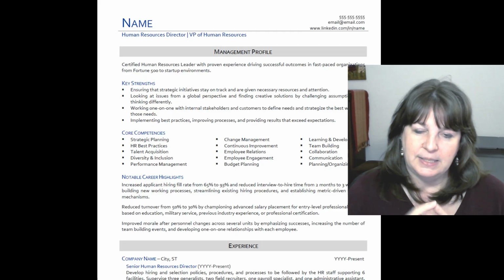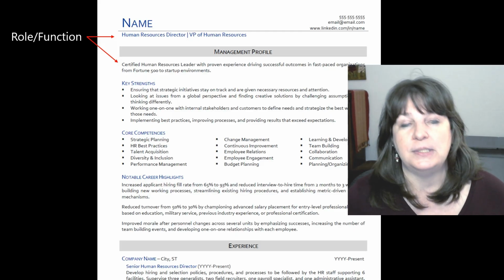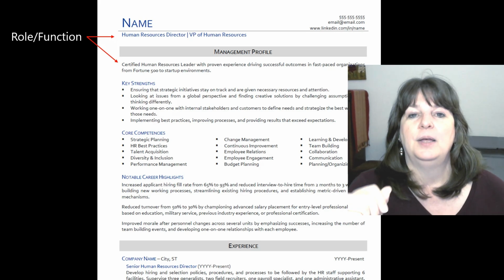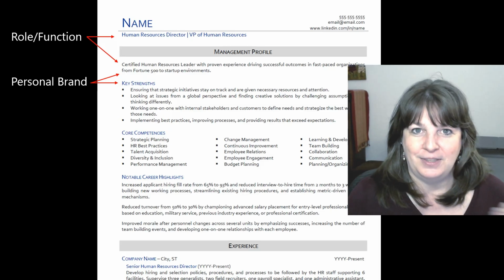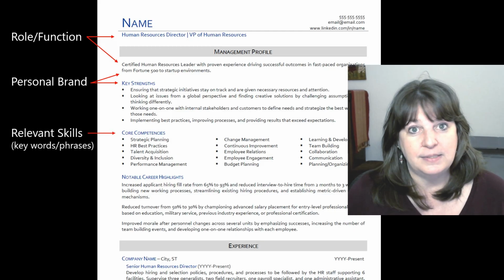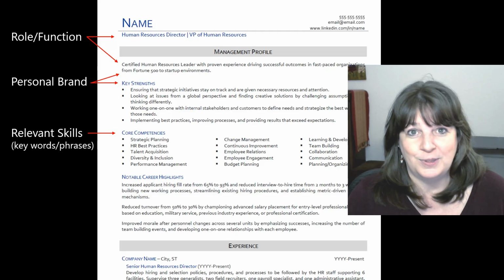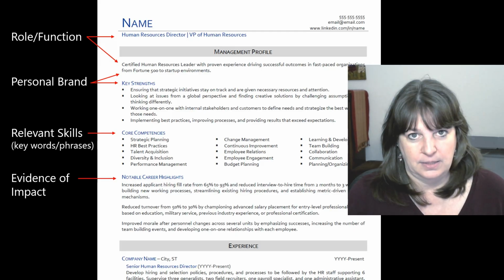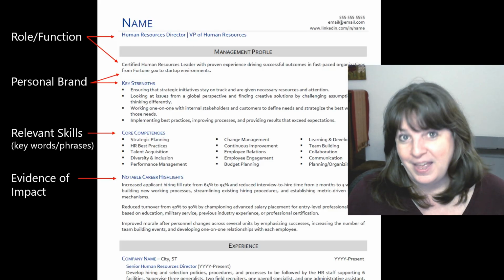How to Optimize the Summary Section | Insider Resume Tips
Welcome to my video series, "Insider Resume Tips from a Former Recruiter." In this first video in the series, we're looking at the summary section. It's important to get this section right since it's where you set up the narrative, make your first impression on the reader, and set the tone for the rest of the resume. Using a sample template that I've created to share with my clients for teaching purposes, I'll walk you through the 4 elements that make a great summary section (and that recruiters like to see when scanning a resume).

00:00 Intro
00:54 1st element - role/function
03:36 2nd element - personal branding
06:00 3rd element - relevant skills (key words/phrases)
07:43 4th element - evidence of impact
09:22 So, the narrative goes like this...